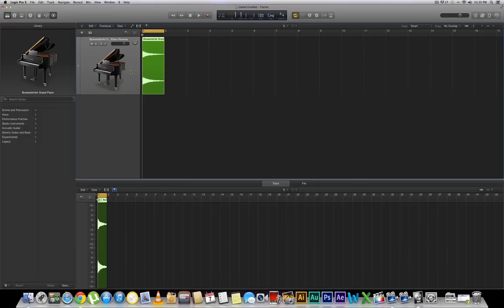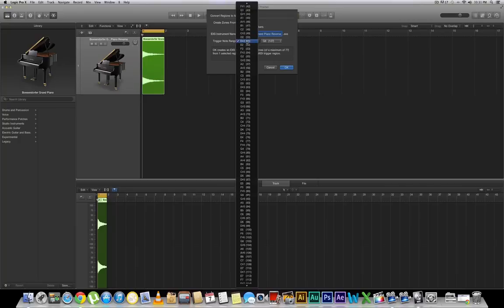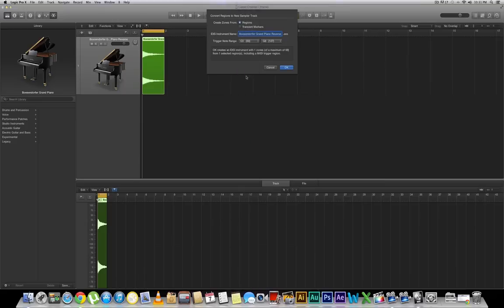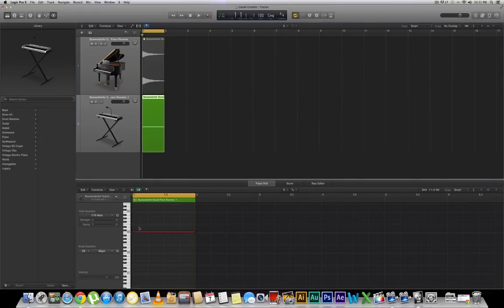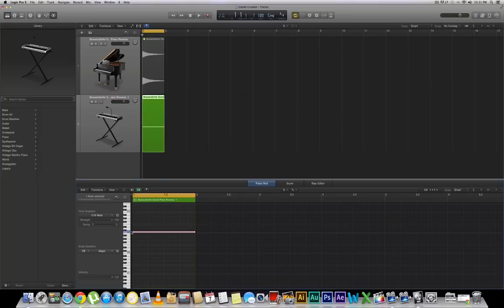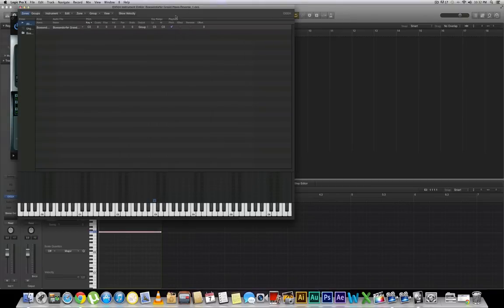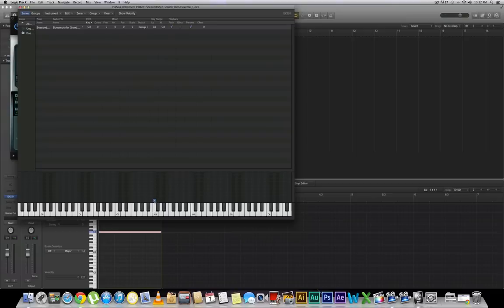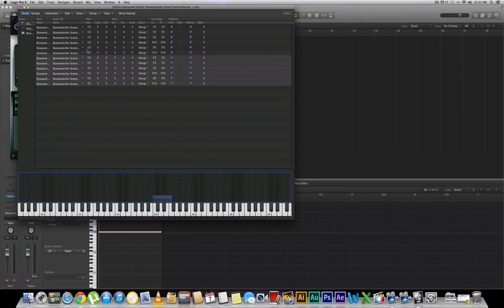The Reverse Effect In LOGIC PRO X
Here's an easy way to reverse audio in Logic Pro X EXS 24.  It can produce some very interesting sounds and effects...be careful to not overuse it.